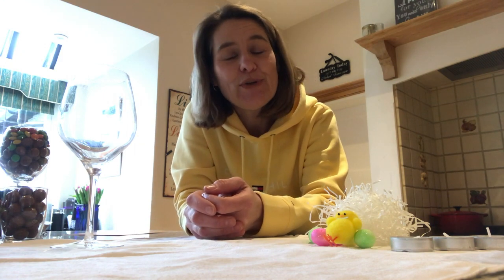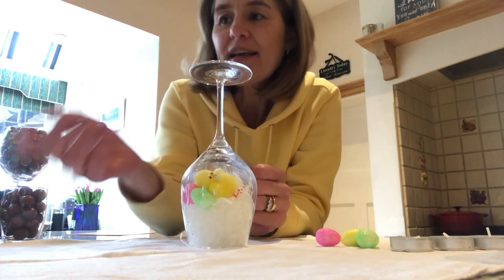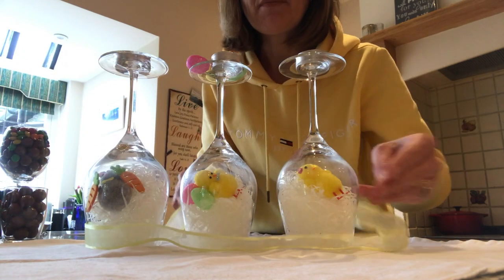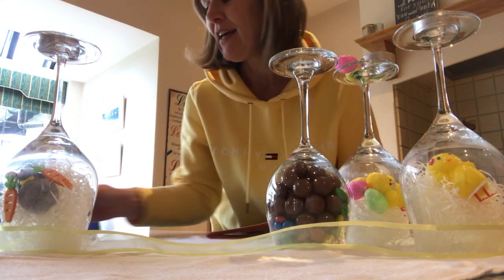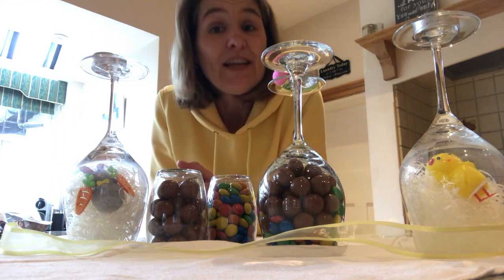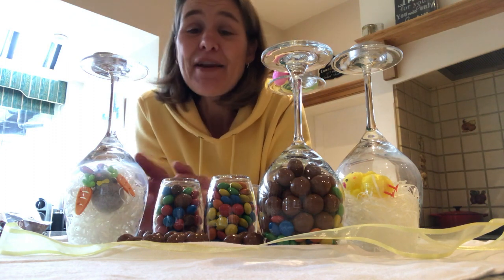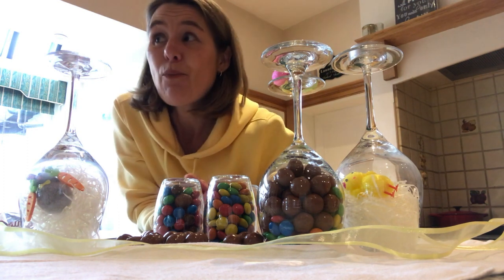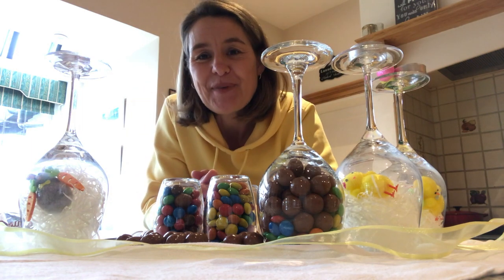Celebrating Easter - Easy table decorations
There is lots happening at Saint James this Easter, to find out more, or to join us for any of our Easter Services please